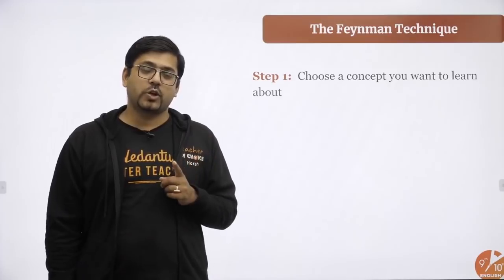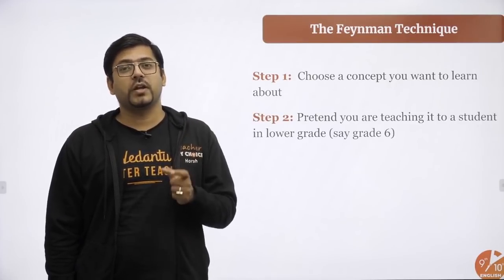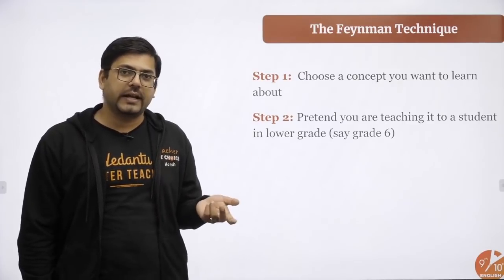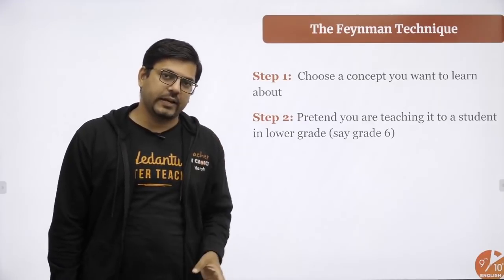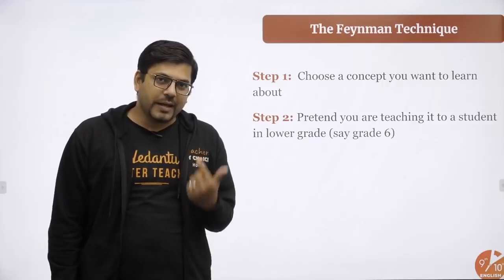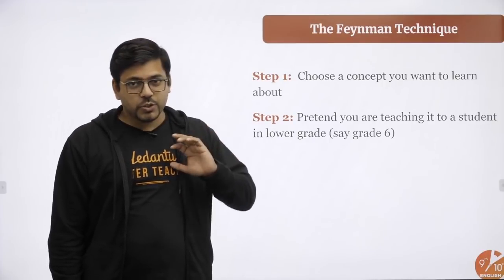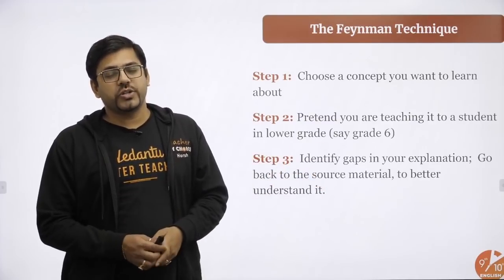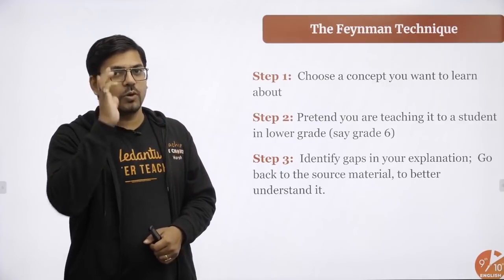Study Technique to Learn 100% More Effectively - The Feynman Technique | Vedantu 9 and 10 English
Study Technique to Learn 100% More Effectively - The Feynman Technique | Class 9 & 10 Board Exam Preparation | Vedantu9thand10thEnglish with your favorite Harsh Sir. Study Technique to Learn 100% More Effectively is one of the important sessions and it helps to get 100 marks in Board Exam. In Vedantu, You can now watch today's session of Feynman Technique of Learning | Feynman Technique for Studying | Feynman Learning Technique | Feynman Study Technique | Most Effective Study Techniques | Effective Learning Methods | Techniques to Study Effectively | Board Exam Preparation | Study Tips.

➡️ Topics Covered in this Session:
♦ Study Technique to Learn 100% More Effectively
♦ The Feynman Technique
♦ Feynman Technique for Studying
♦ Most Effective Study Techniques
♦ Effective Study Technique
♦ Free Online Classes for Class 9 & 10

➡️ We hope your visit to Vedantu 9th & 10th English “Study Technique to Learn 100% More Effectively - The Feynman Technique” brings you a greater love ❤️ of Class 10 Maths.

Let us know your doubts and what you think 🤔 about today’s topic “Study Technique to Learn 100% More Effectively - The Feynman Technique”, please comment in the below 👇 section, we will respond and solve your doubts ASAP.

Thanks for your support in the “Study Technique to Learn 100% More Effectively - The Feynman Technique” session Vedans!! See you in the next surprising session.